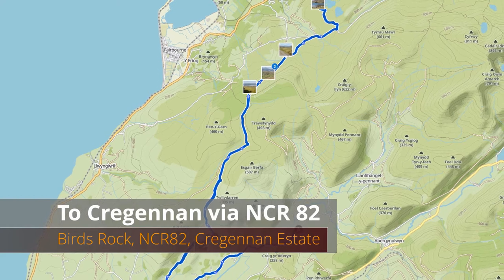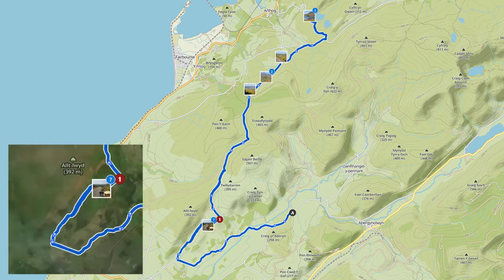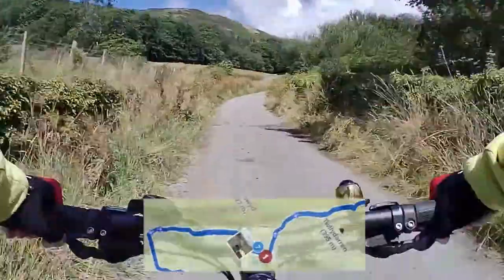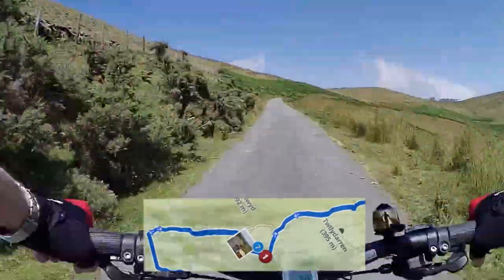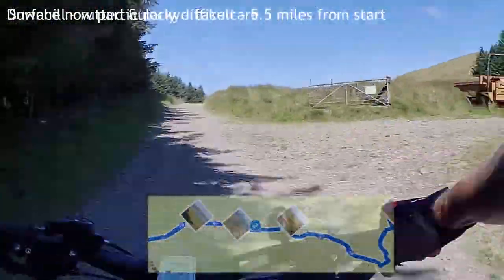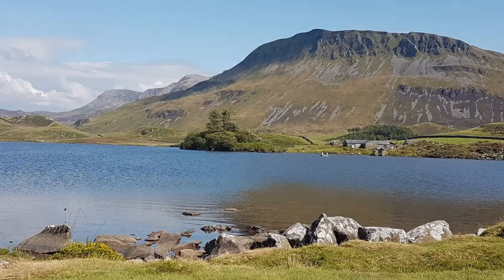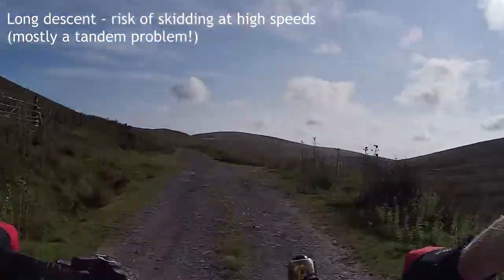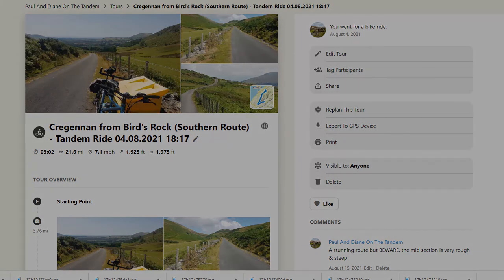Snowdonia Rides #6 - NCR82 - Cregennan Lake Gravel - Wide-tyre route - 23 miles linking other rides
This is a FABULOUS and FRUSTRATING route if you're not ready for it. Most of the route is over superbly smooth and traffic free roads that would be a joy to any road-cyclist on a high-performance carbon bike, the views are breathtaking and the climbs are glorious. but there's a couple of unsurfaced miles mid-way that need the full resources of a proper mountain bike, or at least proper tyres. our tandem that has survived the rigours of the Swale-Trail (Yorkshire Dales) with 700x38c tyres was beaten. We pushed, we fell off, we snapped a chain. If you have a regular mountain bike with big chunky tyres you will be fine, though older riders might welcome some electric assistance for the return (we didn't have such luxuries).

This route ties in excellently with several of our previous Snowdonia routes:
   * #1 Bala - Rydymain Loop
   * #2 Rydymain - Dolgellau Loop
   * #3 Dolgellau - Cregennan - Barmouth
   * #4 Tywyn - Cregennan Loop
By combining several of these routes (assuming you have the right bike) you coould create loops from 30 - 90 miles

Begin: Bird's Rock

Welcome to THE TANDEM CHANNEL (aka T4 - TakesTwoToTandem); we are a couple of pensioners based in the South East of the UK that love to travel and take day-trips on our tandem. The channel is a means of sharing those routes and experiences with others - you don't need to ride a tandem to do the rides. but it is much more fun if you do

Our tandems:
  Dawes Horizon from early 1980s
  Orbit Velocity Sport Disk provided by JD Tandems of Gargrave in Yorkshire